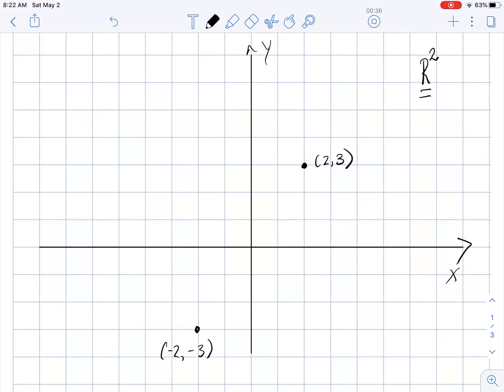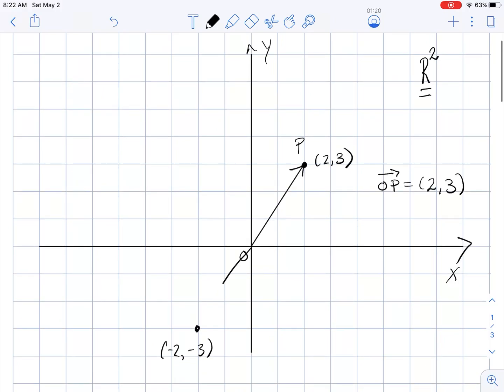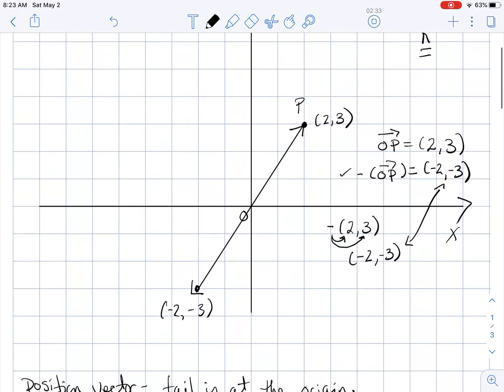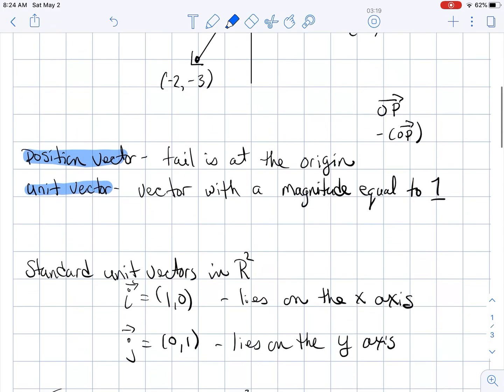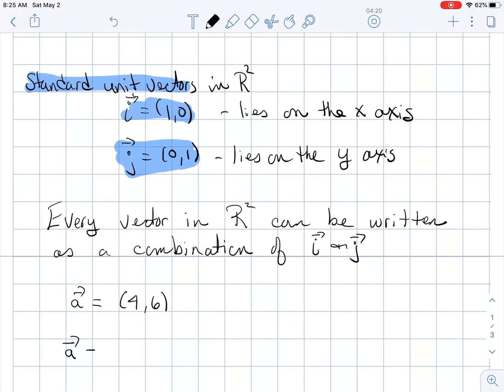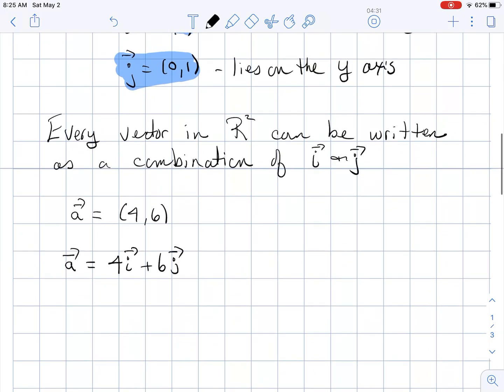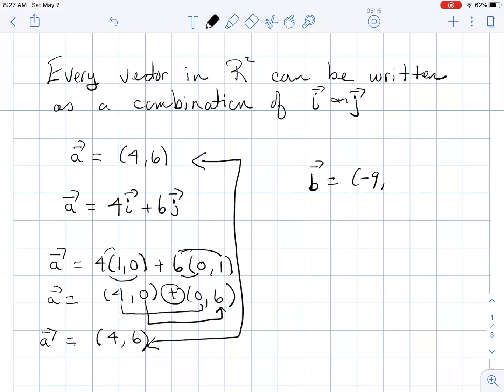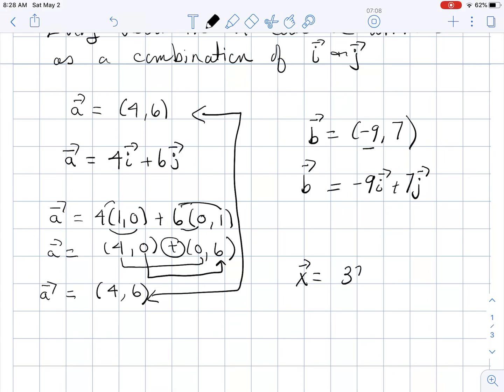Vectors in Two Space 1